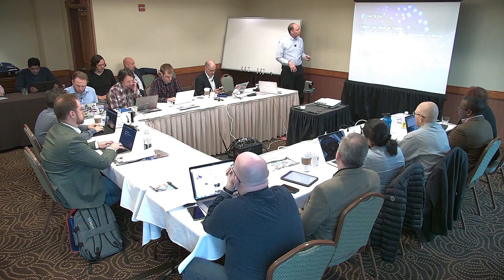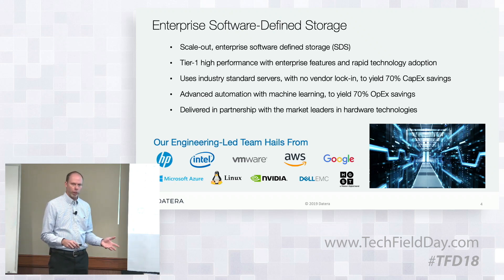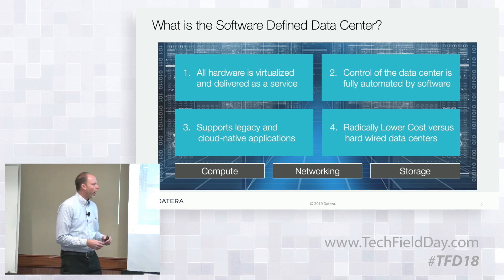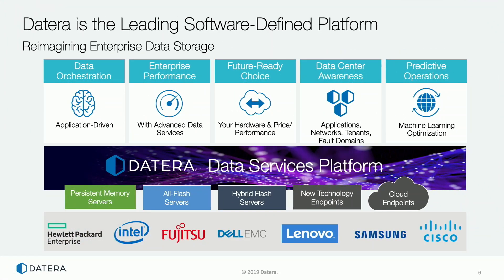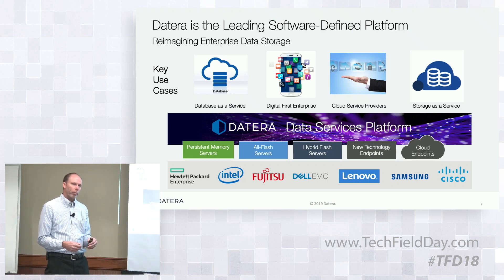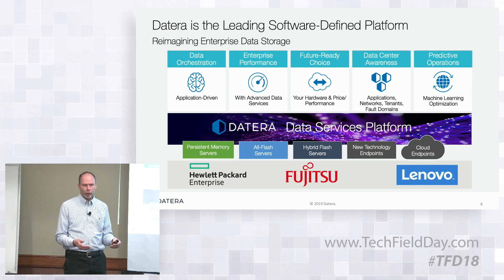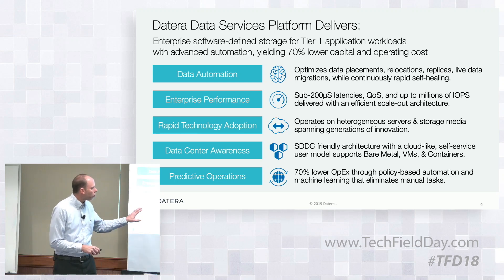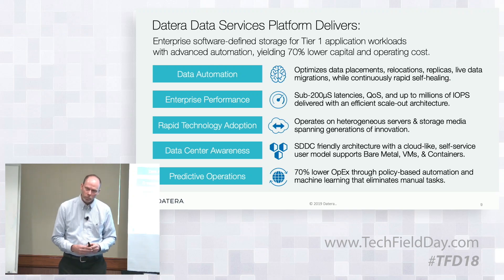Datera Introduction to Enterprise Software Defined Storage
Datera introduces the evolution to the Software Defined Data Center and their value proposition. Hal Woods, CTO, discusses the following:
• Evolution of the Software Defined Data Center
• Datera value proposition
• Use cases (database acceleration, DBaaS, digital-first enterprises, cloud service providers, SaaS)
• Hardware partnerships are important: HPE, Intel, Fujitsu, Lenovo

Recorded at Tech Field Day 18 in Austin, TX on February 07, 2019.